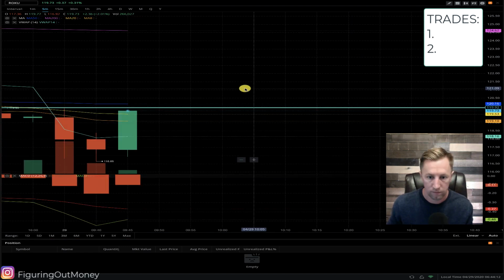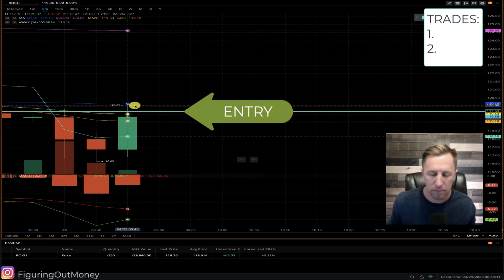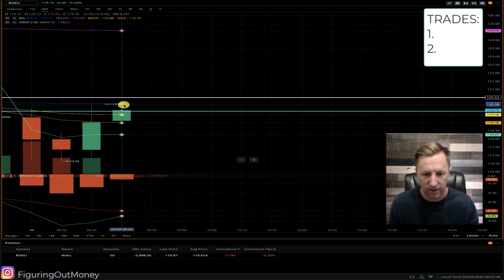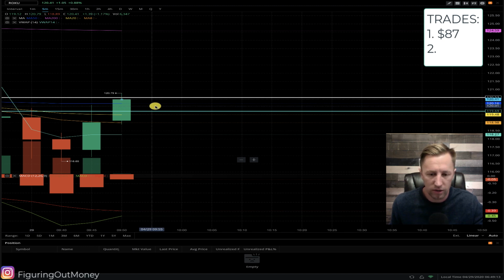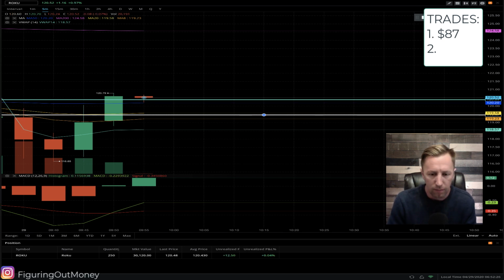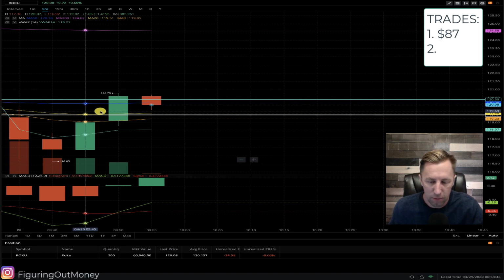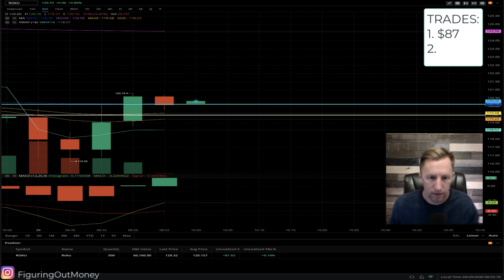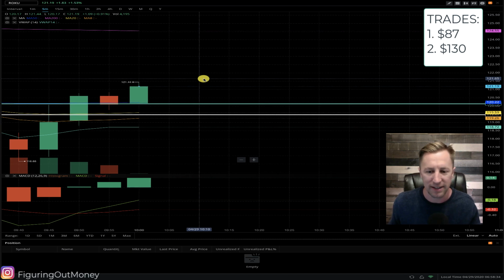Live Day Trading $ROKU on Webull Desktop Software (2 Trades, 1 Ticker, Good Profits) | EP 059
In episode 59 of live day trading on Webull I place 2 trades on 1 ticker symbol ($ROKU). The first transaction was known as a short sided fade and the second trade was just reversing my position to go long.